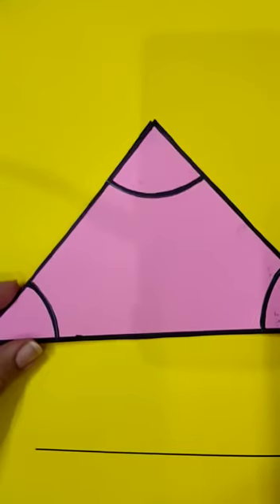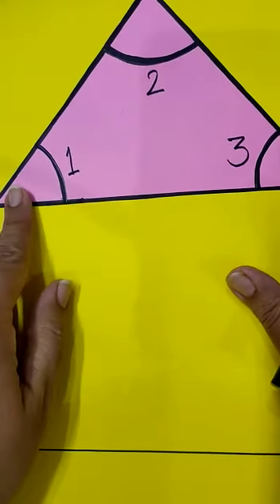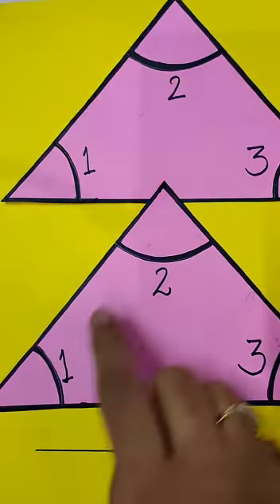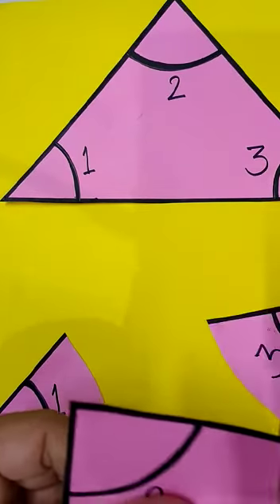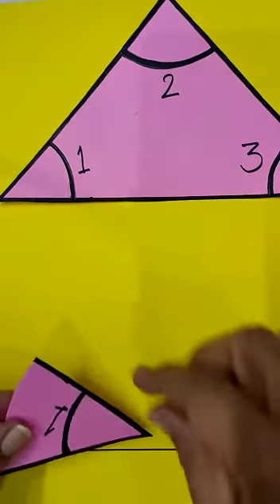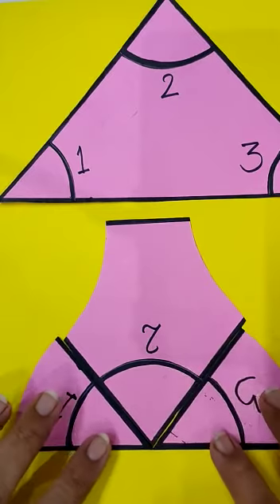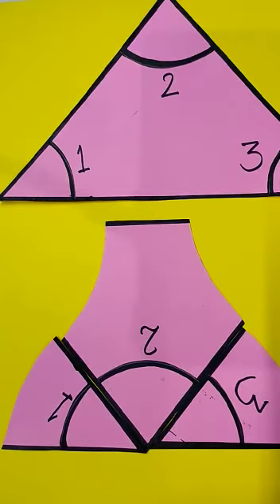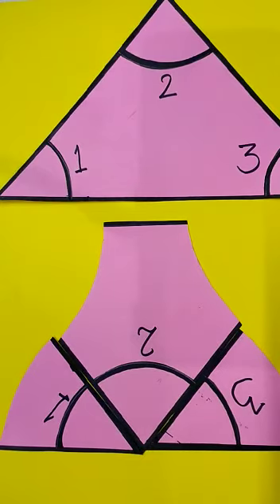Maths triangle activity class 7 - CBSE ONLINE E LEARNING